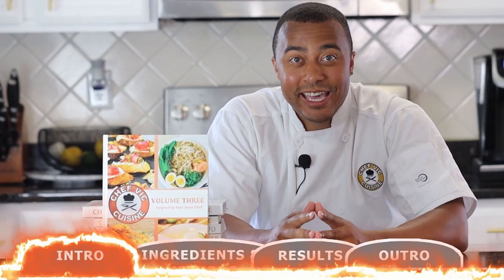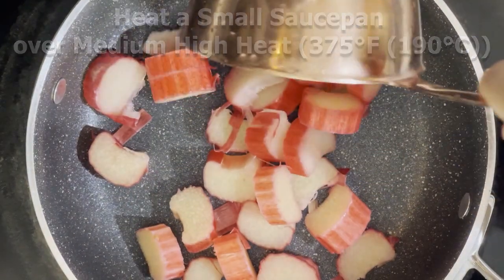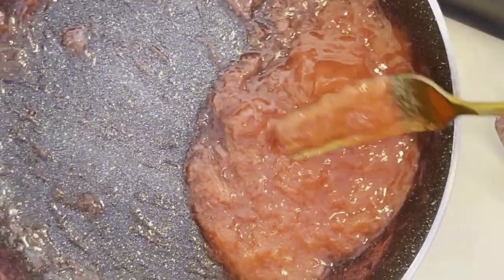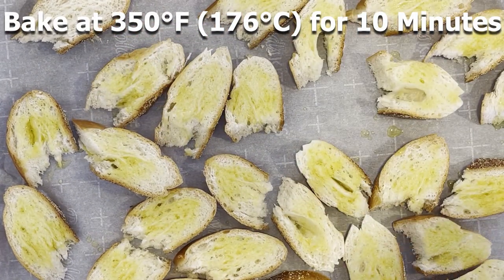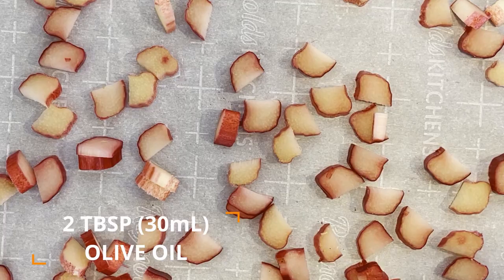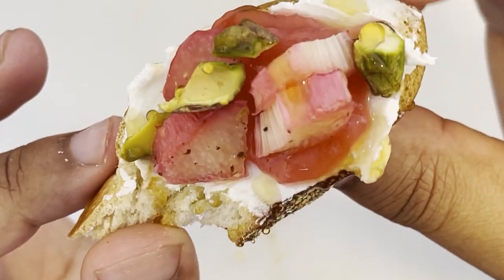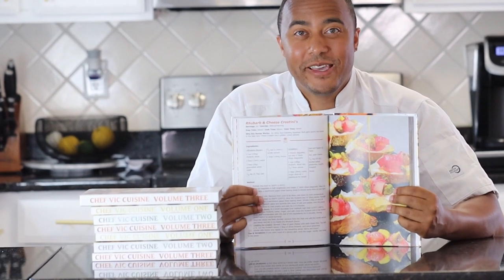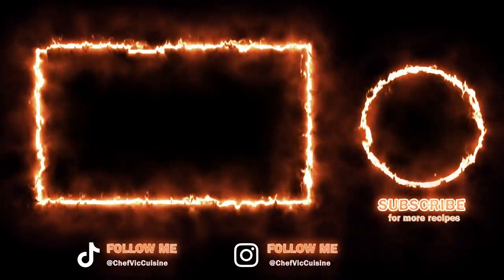This is the BEST Way to Use Rhubarb!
An Ultra, Eye-Catching Appetizer that pairs savory and sweet in the best way! These Rhubarb and Cheese Crostini are a golden crowd pleaser!

300+ recipes (breakfast, lunch, entrees, side dishes, breads, salads, drinks, and desserts) 🥘 🥙🌯🥗🍝🍣🍤🍰🧁

Chef Vic Cuisine Volume One:
INGREDIENTS
~Rhubarb Sauce~
1 cup (100g) rhubarb, diced
1 tbsp (15mL) water
2 tbsp (25g) granulated white sugar
1⁄8 tsp (0.75g) salt
1⁄4 tsp (1.25mL) vanilla extract
1 tbsp (15mL) honey

~Crostini~
1 French baguette, cut into 1” thick slices diagonally
1 cup (100g) rhubarb, diced into 1⁄2” thick pieces
2 tbsp (30mL) extra virgin olive oil + additional for bread
4oz. goat cheese
1⁄2 cup (62.5g) shelled salted pistachios, roughly chopped
Honey

TIMESTAMPS
0:00 Intro
0:36 Ingredients & Method
6:20 Results
7:57 Outro